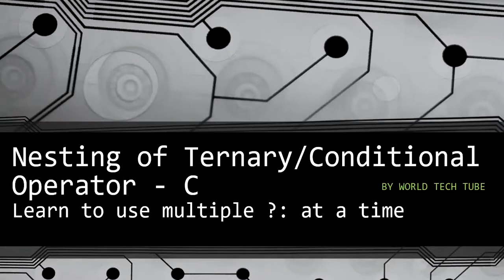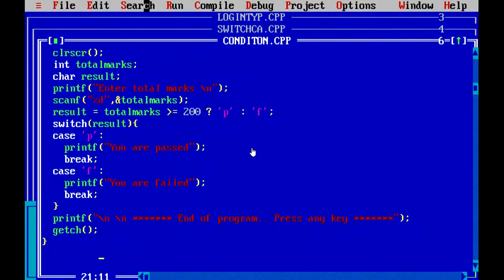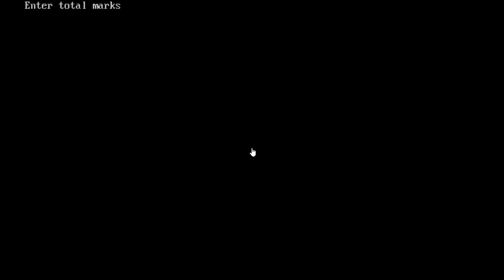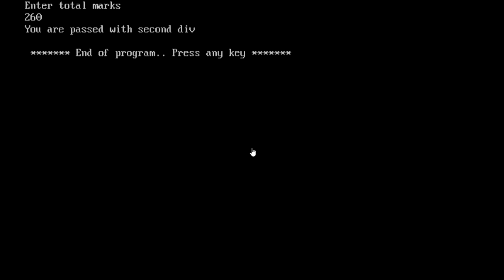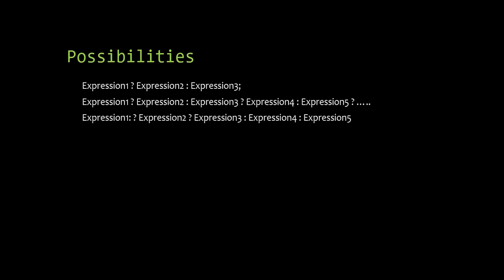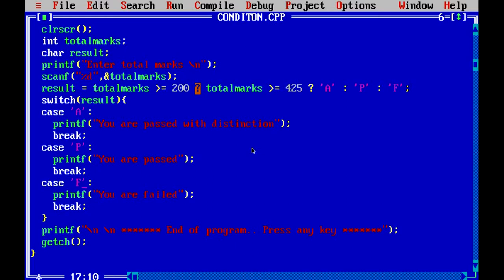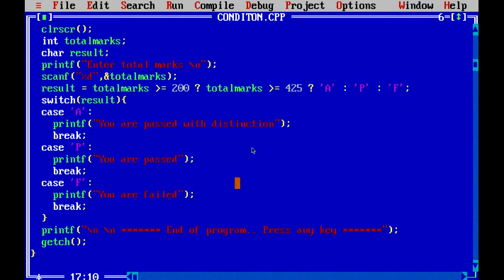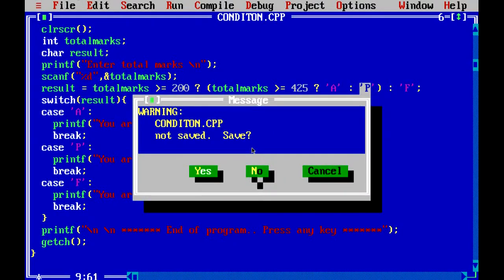Nesting of Ternary Operator in C | Nesting of Conditional Operator | program using multiple ?: in C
In this video we will learn the use of multiple ternary operator in C program.
We will be going through various possibilities of writing a program using nesting of ternary operator.
Examples include the statements of below possibilities:
Expression1 ? Expression2 : Expression3;
Expression1 ? Expression2 : Expression3 ? Expression4 : Expression5 ? …..